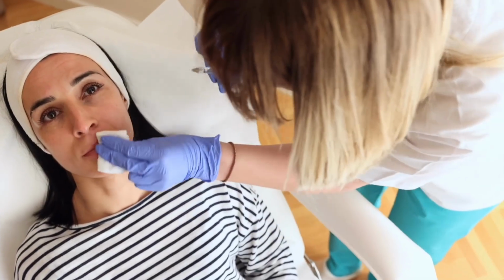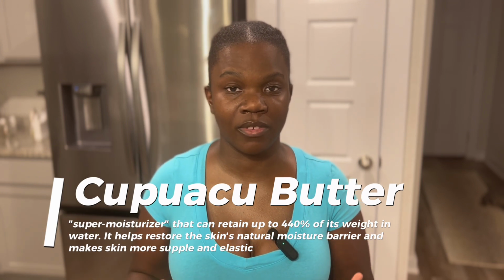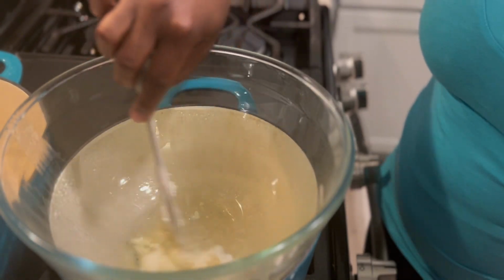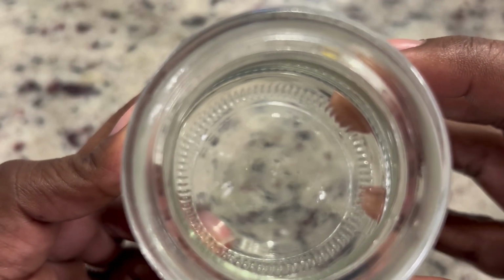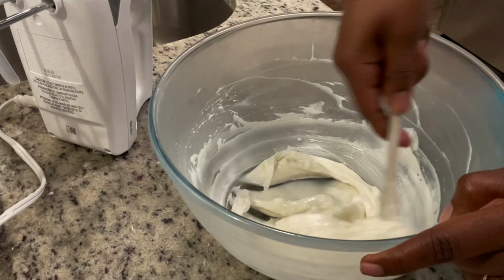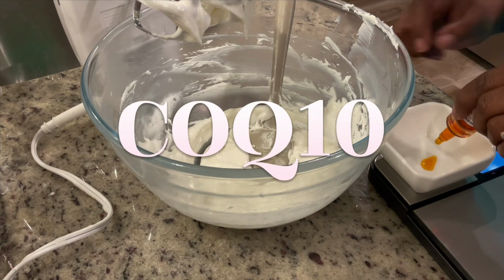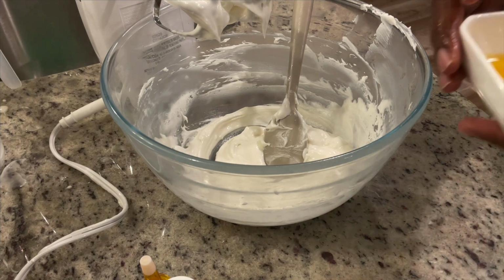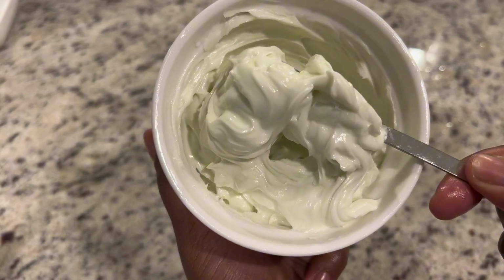Anti-Aging Body Butter: Key Ingredients That Actually Work | Skincare Business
Items Mentioned:
East African Shea Butter
Cupuacu Butter
Mango Butter
Pomegranate Seed Oil
Argon Oil
Squalane Oil
Cetearyl Alcohol
Vitamin E

🚨👩🏾‍🔬Need help building a new formula or want guidance in launching your business? Book a 1 on 1 with me! 📚

⭐️ Transfer Resistant Shimmer Oil Formula! ⭐️

🎉 Whether you're a seasoned skincare entrepreneur or just stepping into the magical realm of beauty business, this video is your golden ticket to success. Let's make skincare dreams come true! ✨💼

Items Mentioned:
Munbyn Thermal Printer:

Thermal Printer:

Thermal Labels:

Large Scale:

Scientific Scale:

Hand Mixer:

8oz Plastic Jars (Black):

8oz Plastic Jars (White):

4oz Plastic Jars(Black):

4oz Plastic Jars (White):

Sample Jars:

Silicone Spatulas Set:

Mixing Bowl Set:

Large Piping Bag:

Large Piping Tip:

Packing Peanuts Pink:

Packing Peanuts White:

10lbs Sugar:

Arrowroot Powder:

Vitamin E Oil: